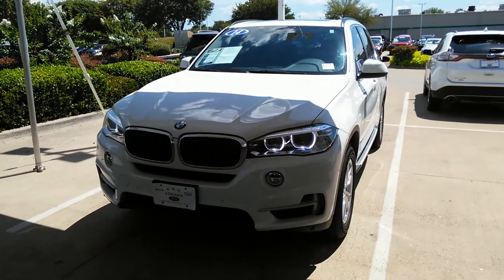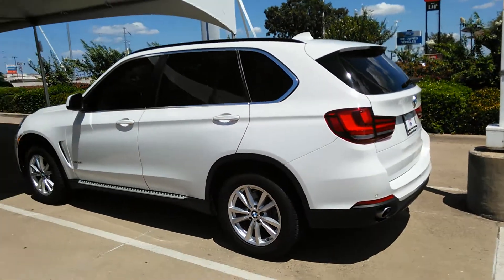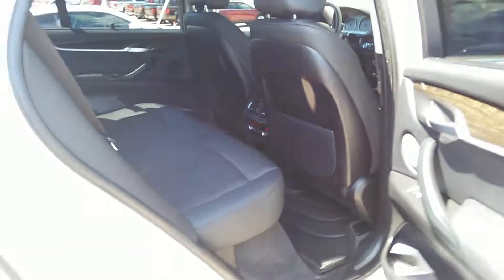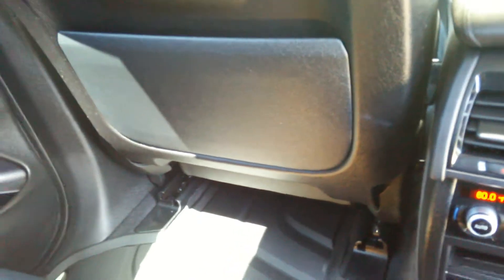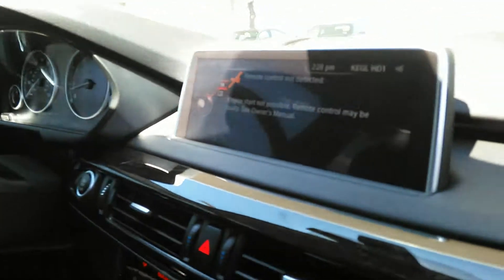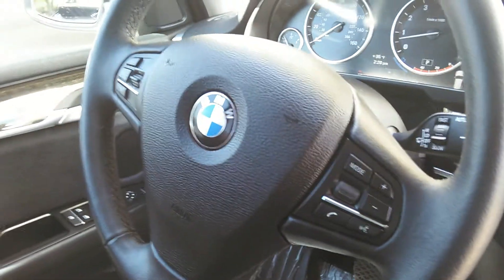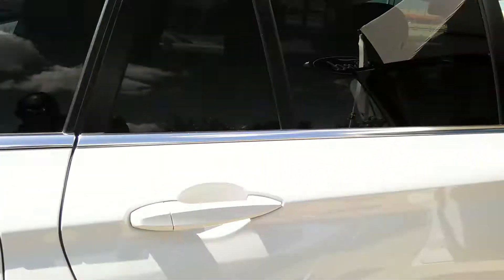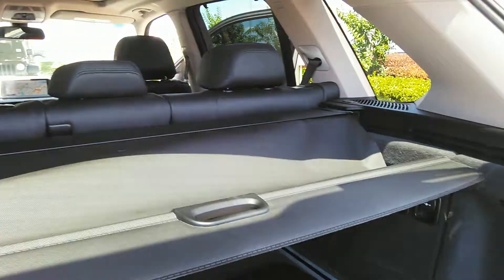2014 BMW X5 - 5starford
20k miles clean BMW $33k